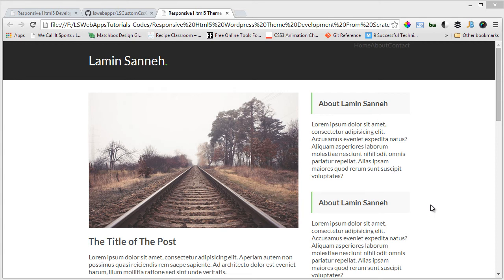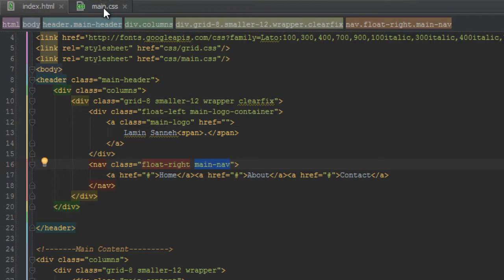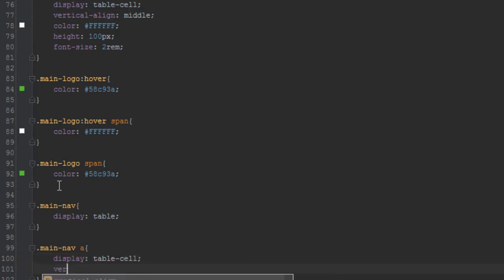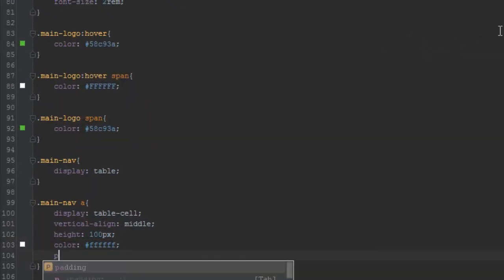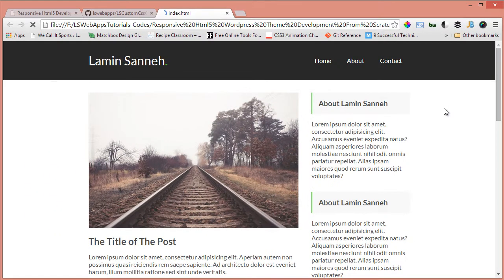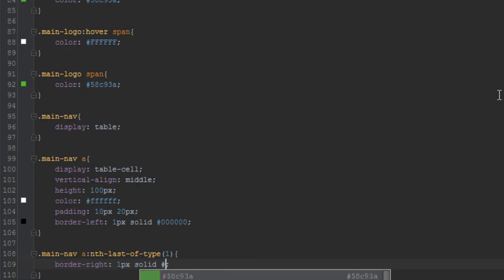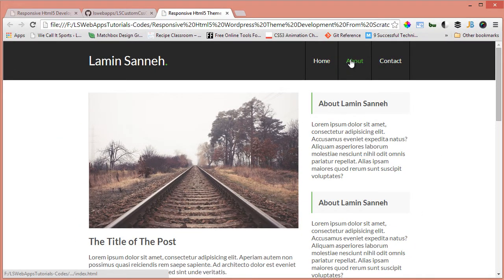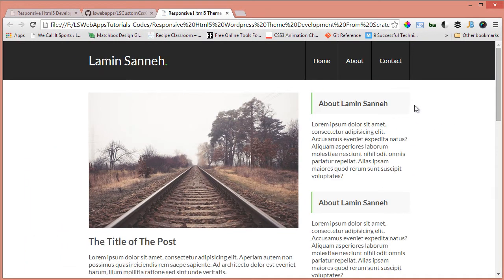Responsive web design with html5 and css3 - styling the nav links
In today's Responsive web design with html5 and css3 tutorial, lets style the navigation links using floats. We'll also make them responsive using css3 mediaqueries.